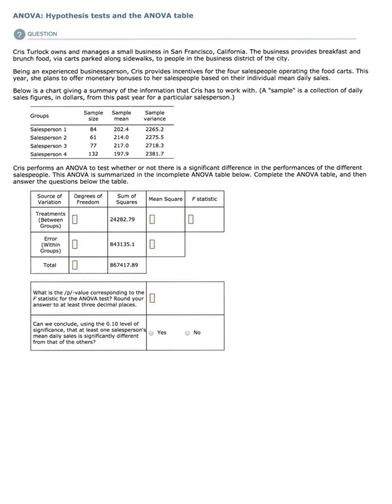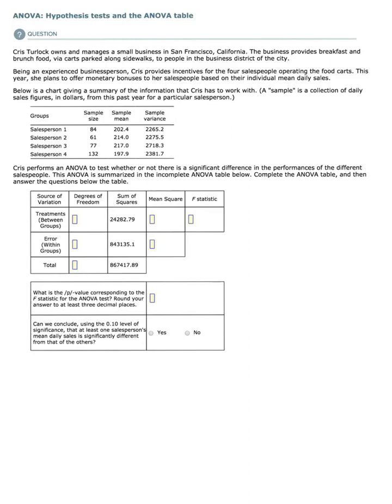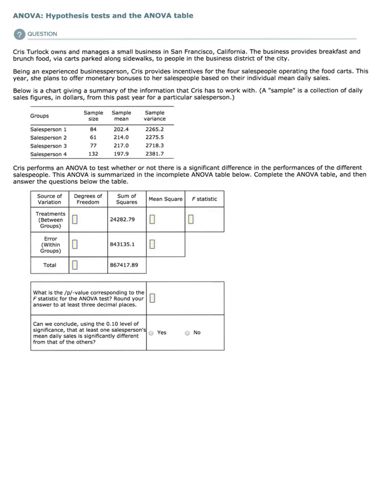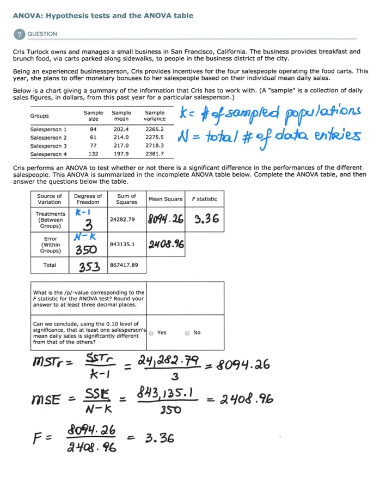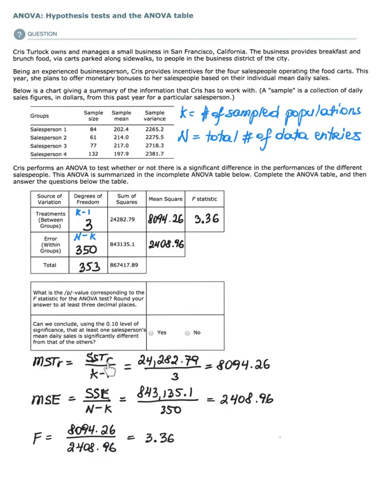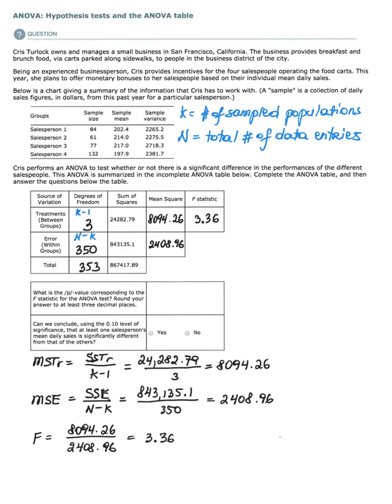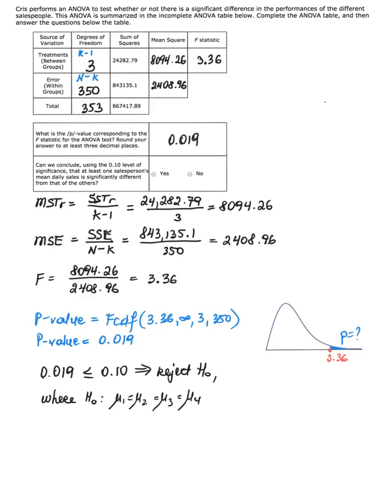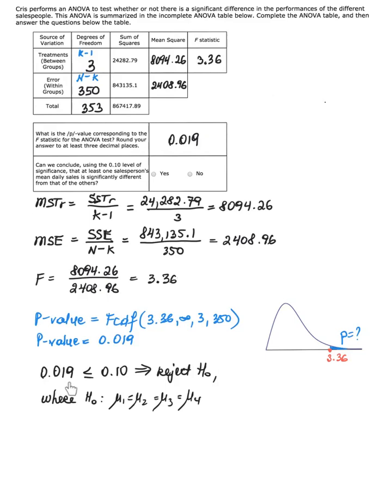ANOVA hypothesis tests and ANOVA table, Part 2, Elementary Statistics in ALEKS